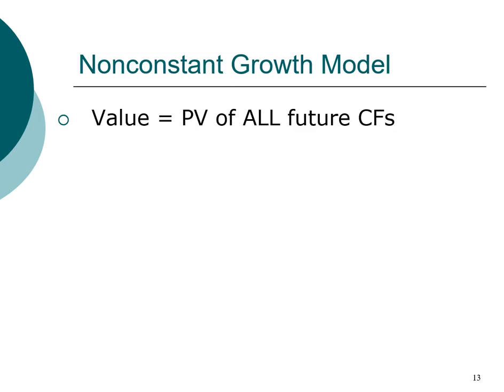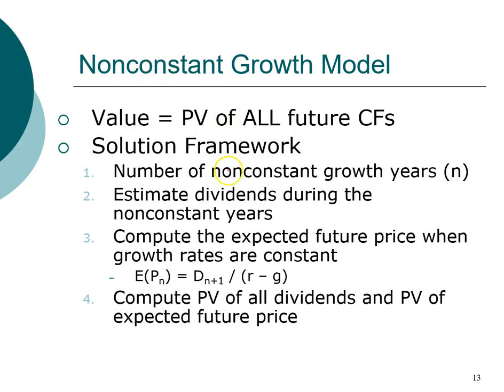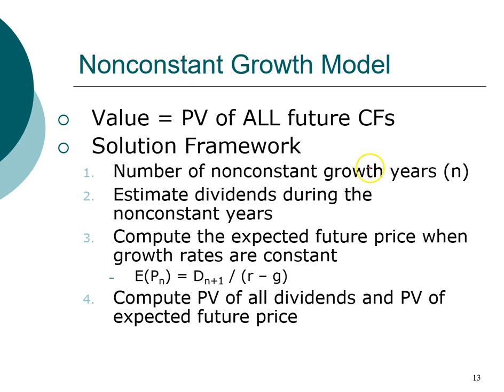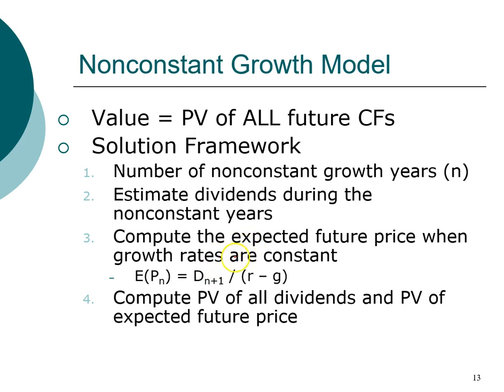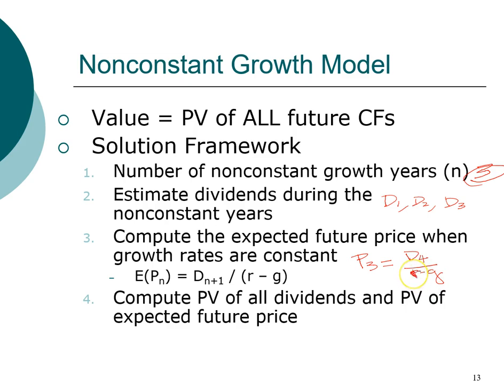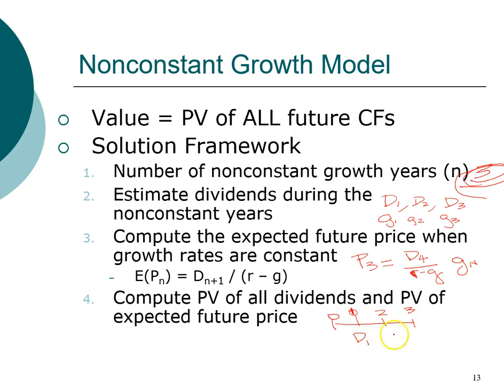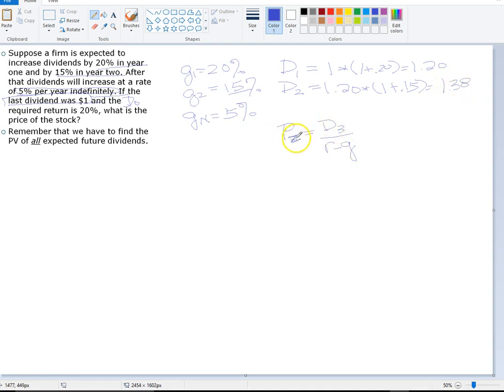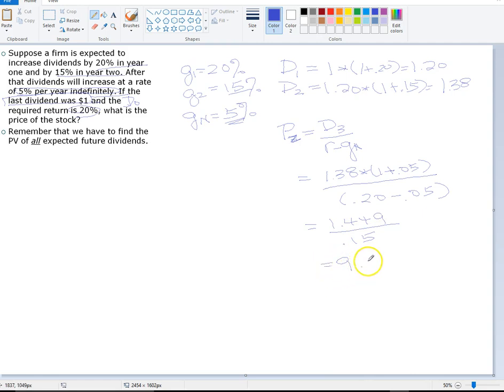Stock - Non-constant Growth Model (3/5)